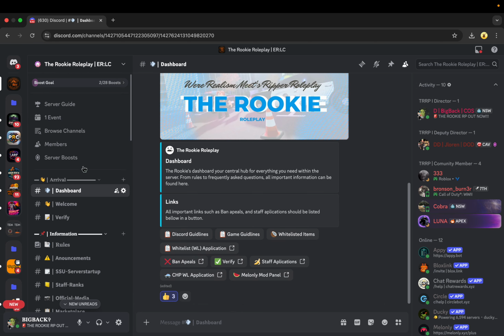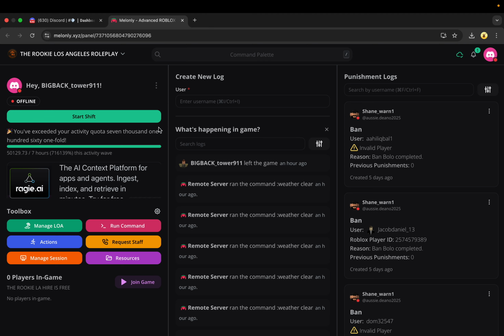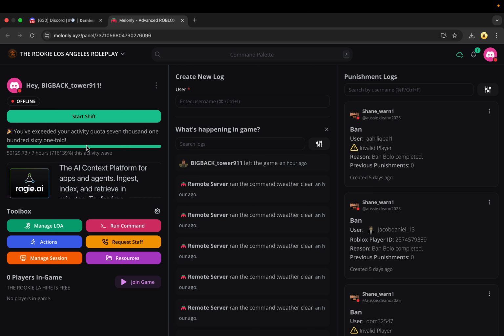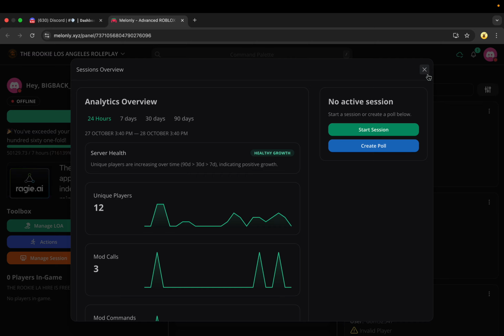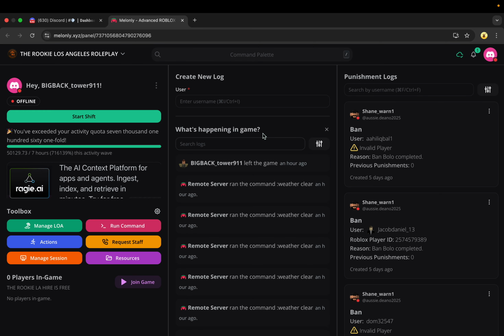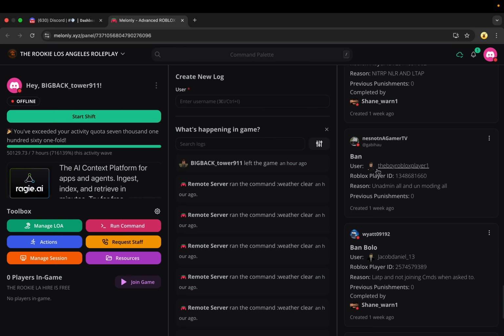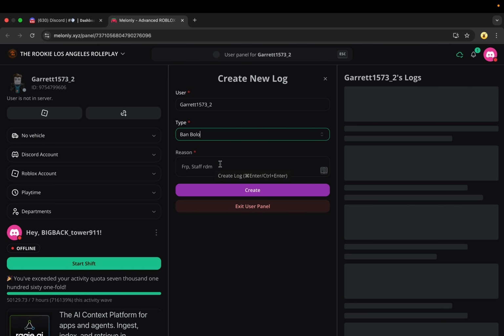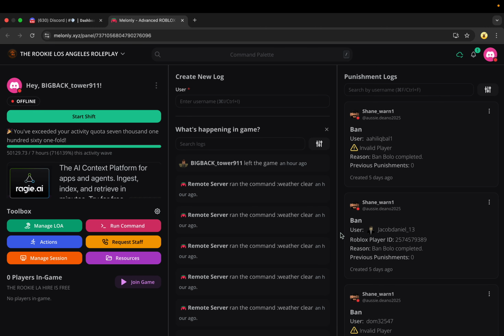How to use TRRP's Melonly